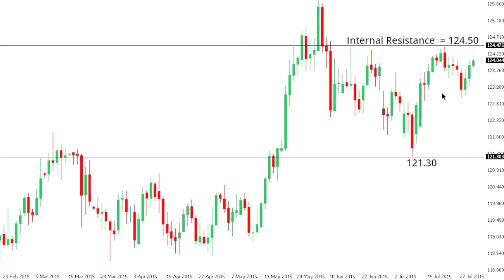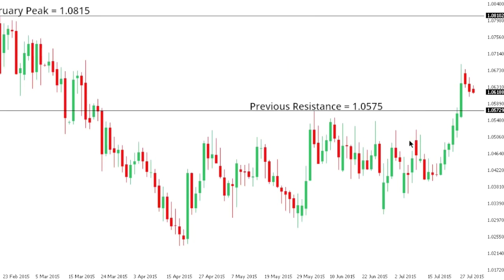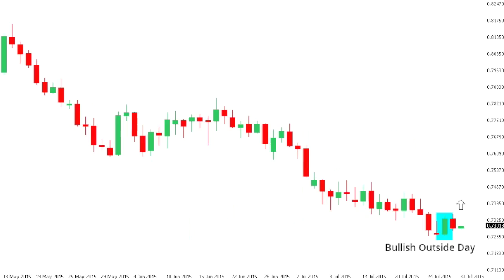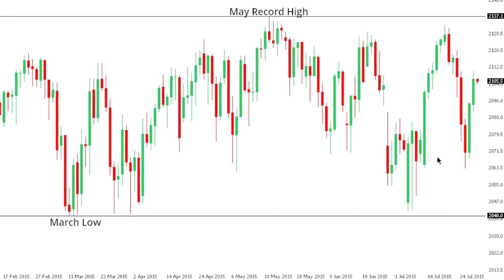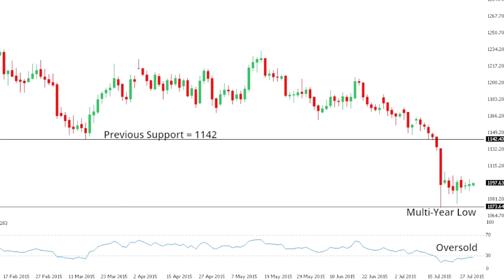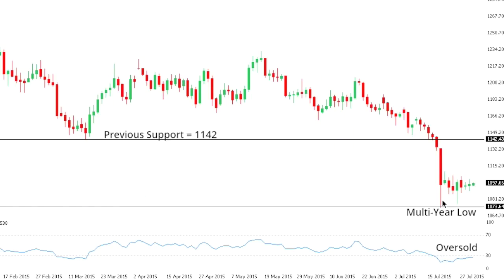LMAX Exchange Chart Talk - Thursday, July 30, 2015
USD supported on dips.